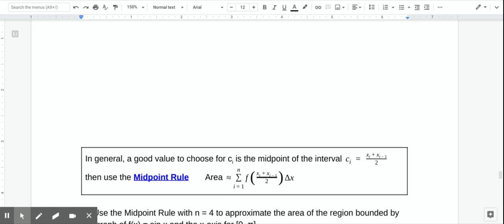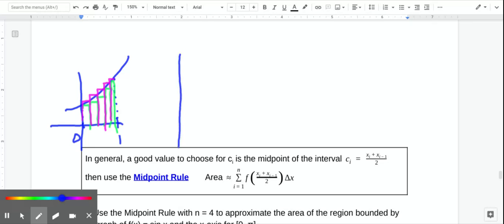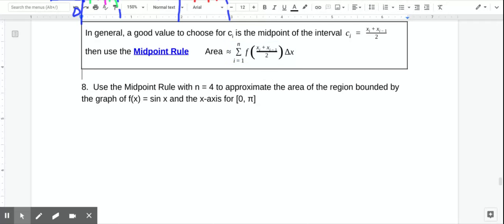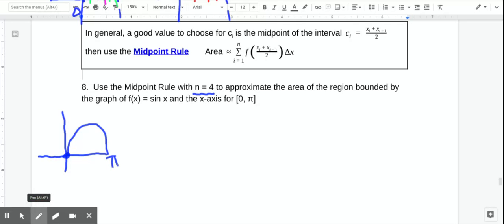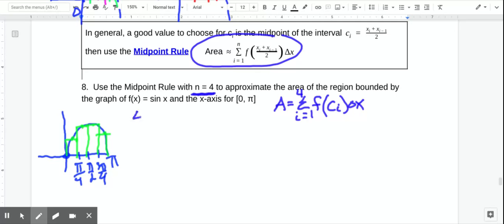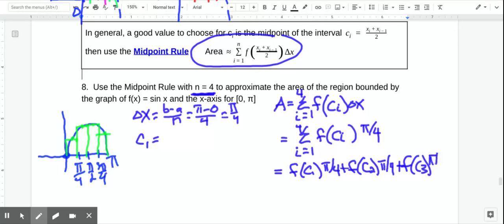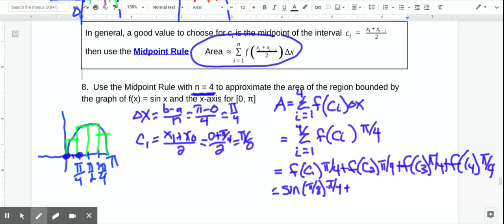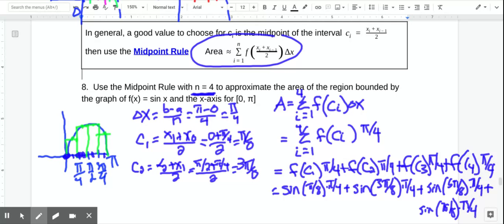Calc Lesson 5.2c Clip #2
Midpoint Rule